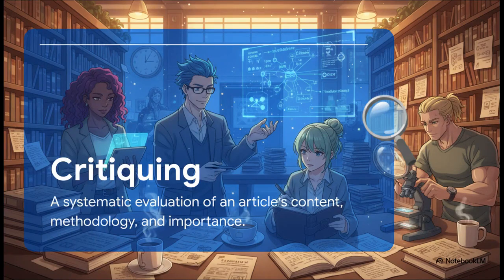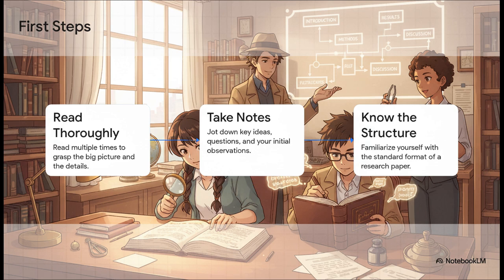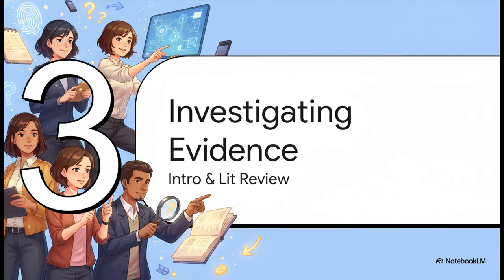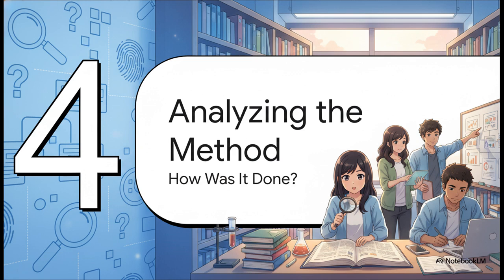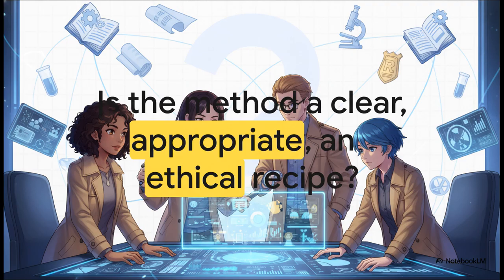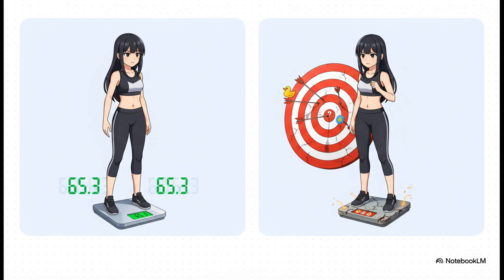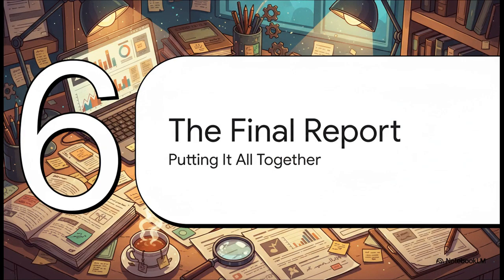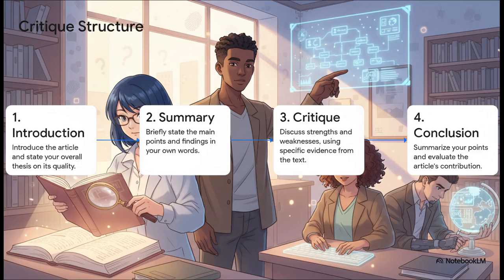Critiquing Research Articles